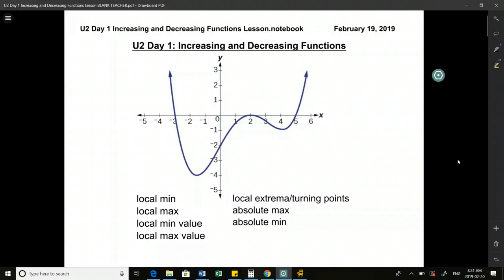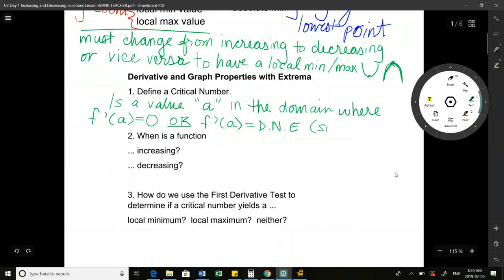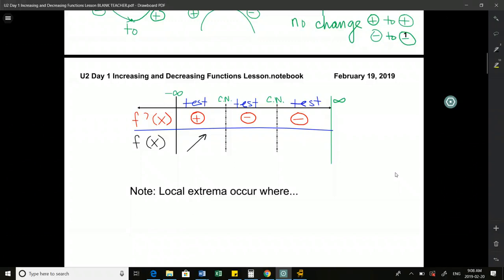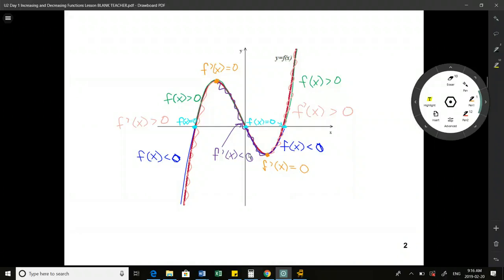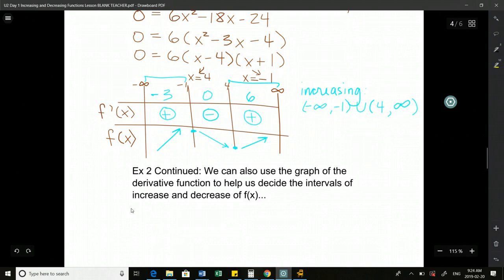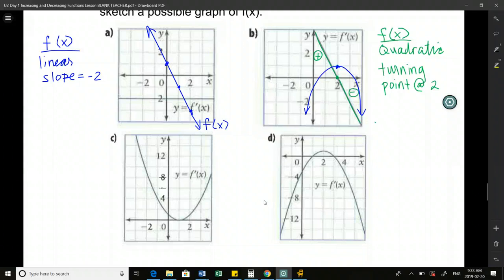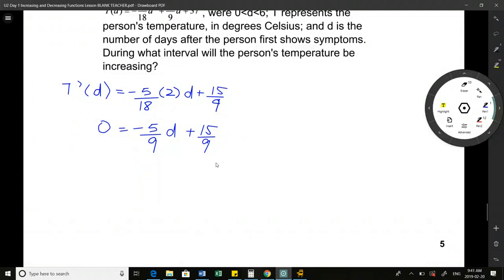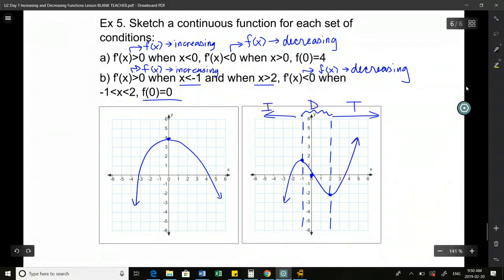Finding critical numbers with derivatives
This lesson discusses how to find critical numbers and how we can find information about f(x) from the derivative f'(x) such as intervals of increase/decrease and turning points.